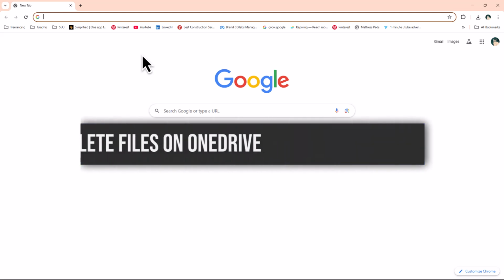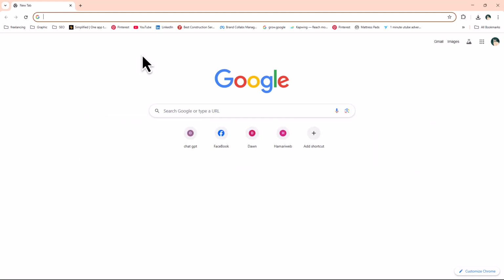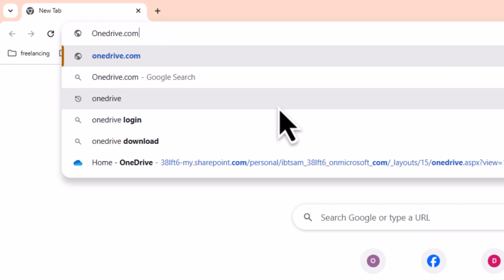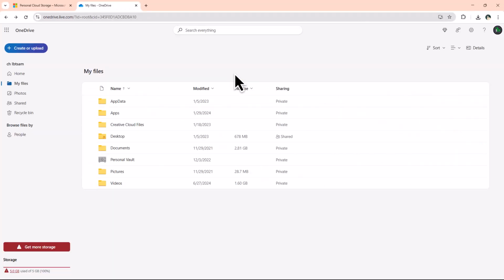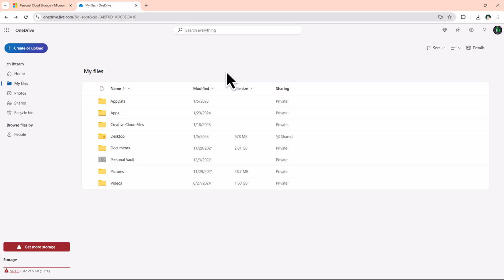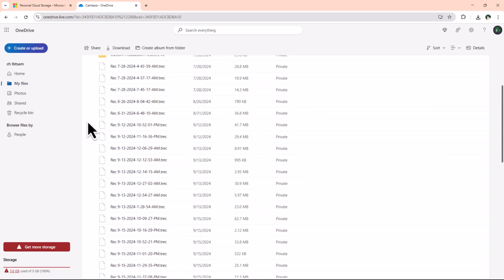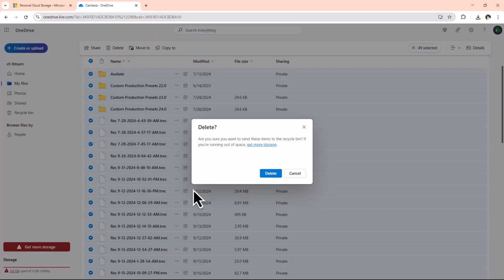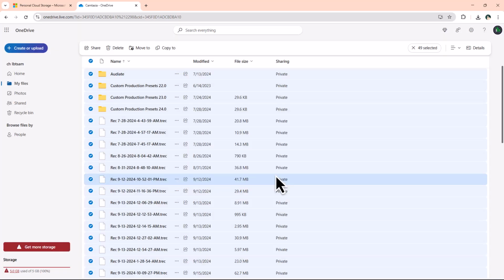NEW! How To Delete Files on OneDrive (Step-by-Step Tutorial)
🗑️ How To Delete Files on OneDrive (Step-by-Step Tutorial)

In this quick and easy tutorial, I’ll show you how to delete files on OneDrive using either the mobile app or desktop browser. Whether you're freeing up storage space or organizing your cloud files, this step-by-step guide walks you through the process in just a minute 📁✅

Perfect for beginners or anyone trying to manage their OneDrive storage more efficiently!

✅ What You’ll Learn in This Video:
0:00 – 👋 Introduction
0:08 – 📲 How to open OneDrive on mobile or desktop
0:20 – 🔍 Navigating to the folder or file you want to delete
0:35 – 🗑️ How to select and delete one or multiple files
0:50 – ✅ Confirming deletion and checking the Recycle Bin
1:00 – 🧹 How to permanently delete files from the OneDrive Recycle Bin

💡 Bonus Tips:

How to restore accidentally deleted files

How to delete shared files or folders

How to free up storage space on your OneDrive account

📺 More Helpful Videos:
📌 How To Move Files in OneDrive
🔐 How To Share Files on OneDrive Securely
🧭 How To Access OneDrive on Multiple Devices

💬 Have questions or need help with OneDrive?